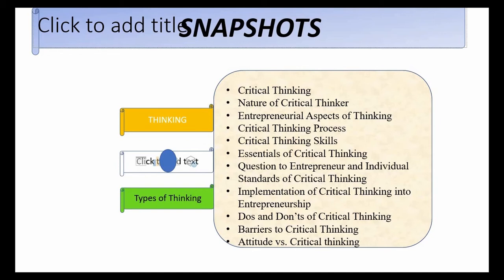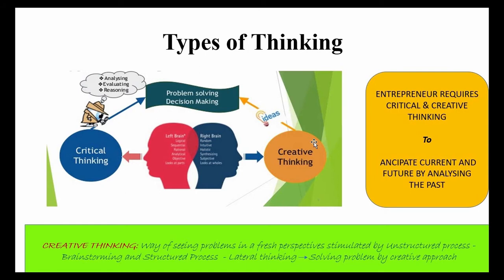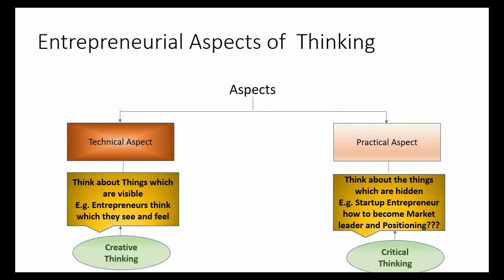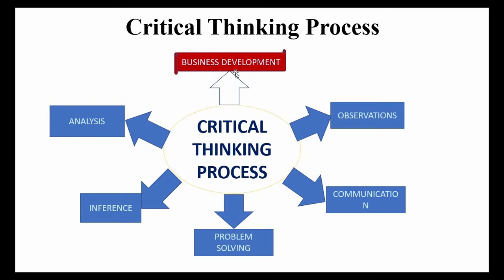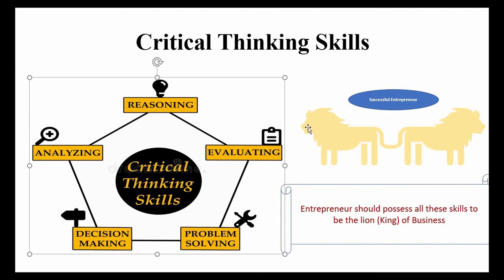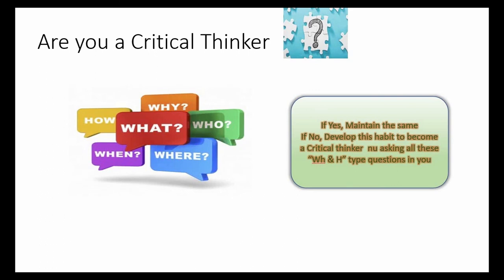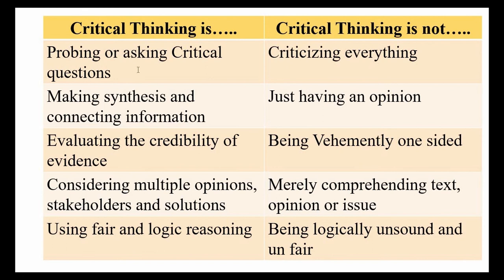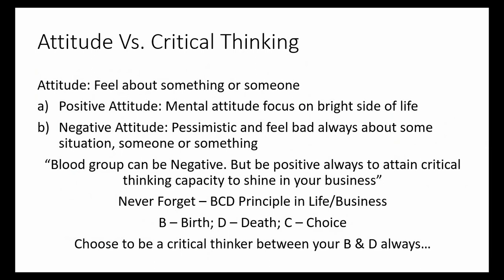ENTREPRENUERSHIP CRITICAL THINKING | ONLINE FDP | IARA